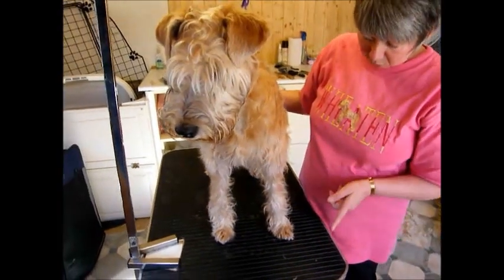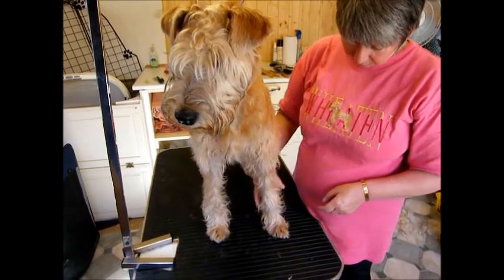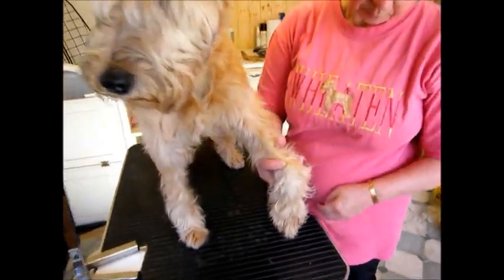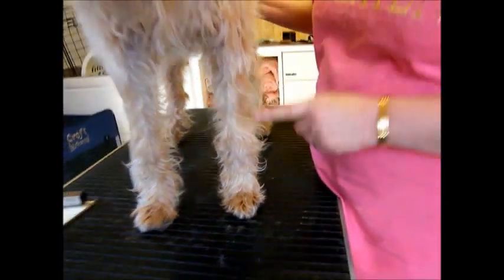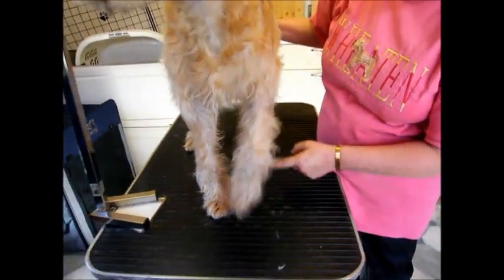Puppy growth - how to find out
Puppies grow at different rates. This video explains how to find out about this.